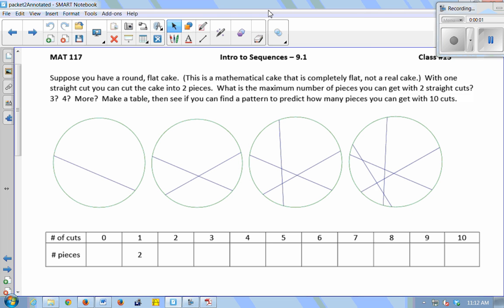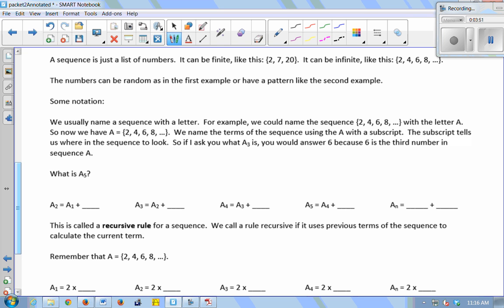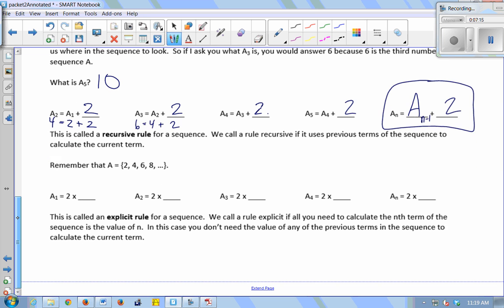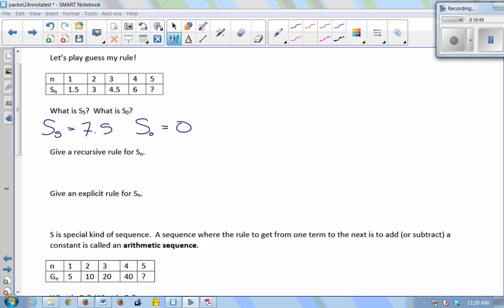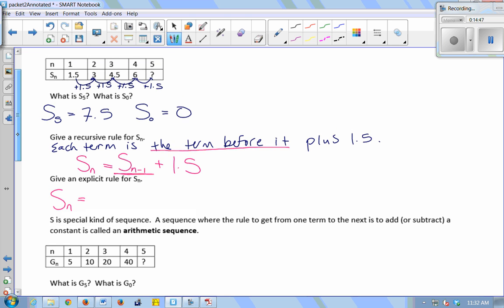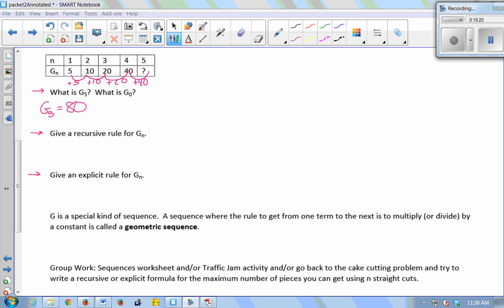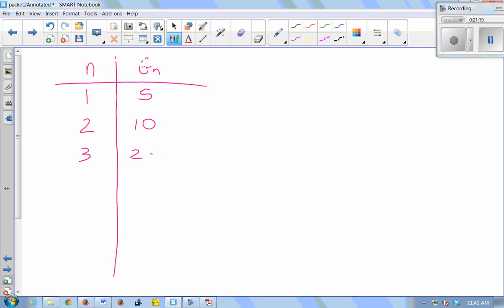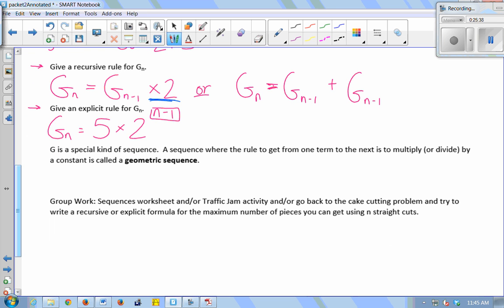MAT 117 Class 15 Fall 13